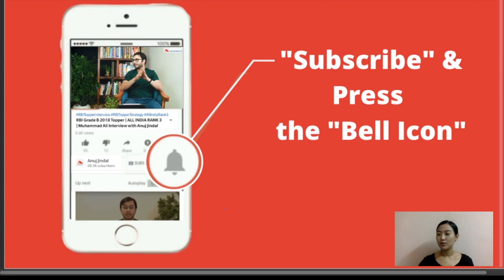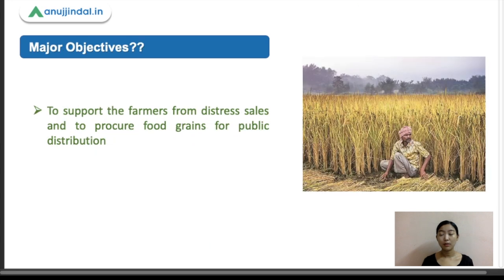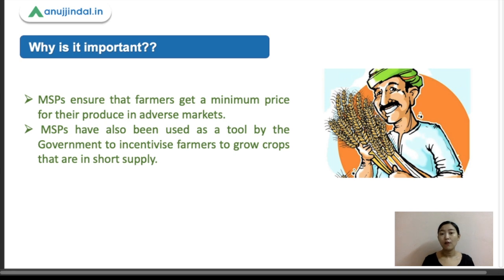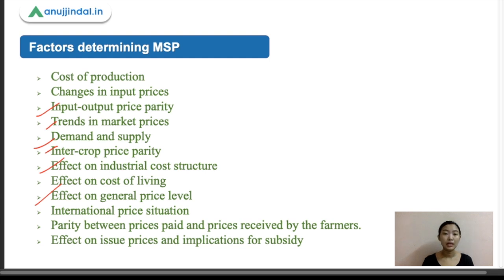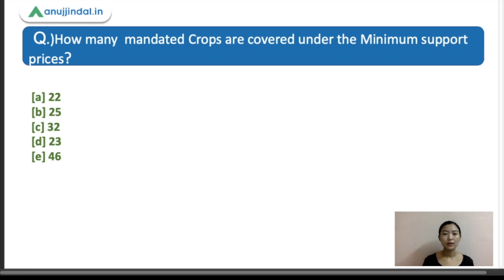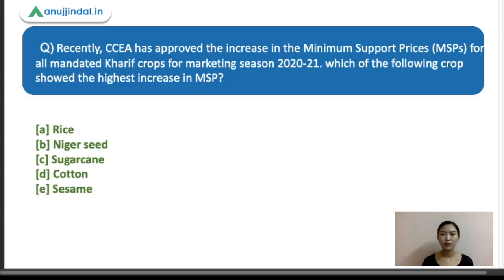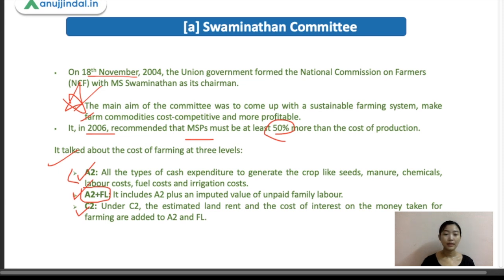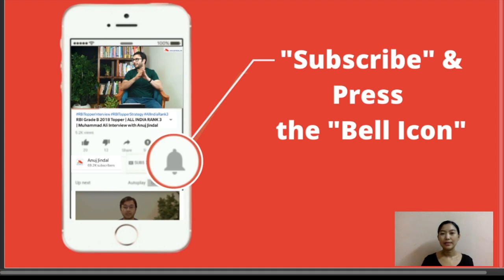Minimum Support Price | NABARD & IBPS SO - by Hansa Ma'am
In today's session, we will talk about the current  Msp in India. We will also try to cover all the important points under this topic through Mcqs.
So do watch the whole video !!